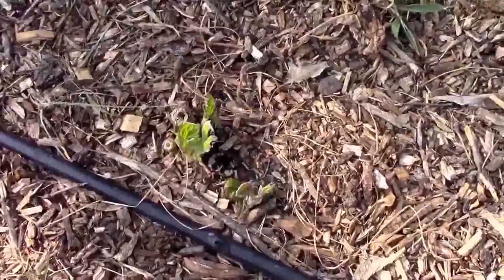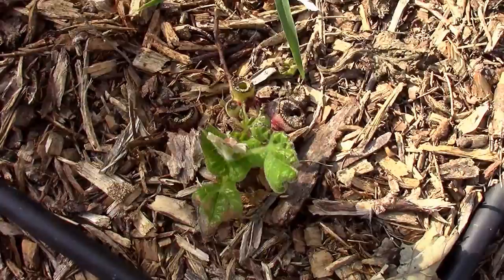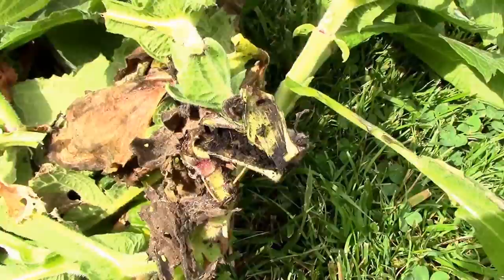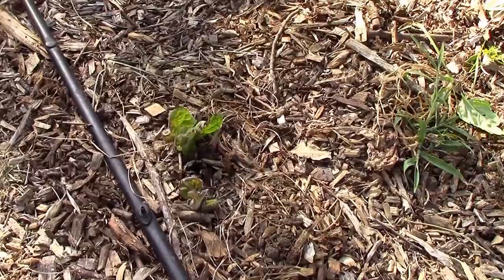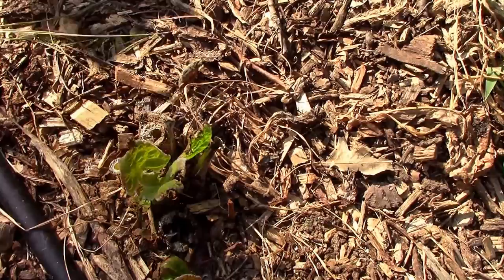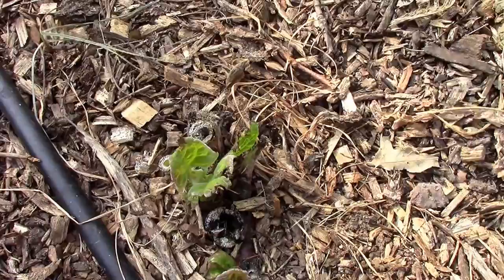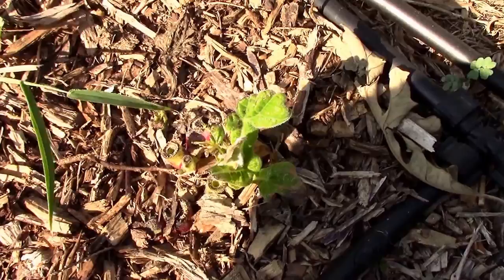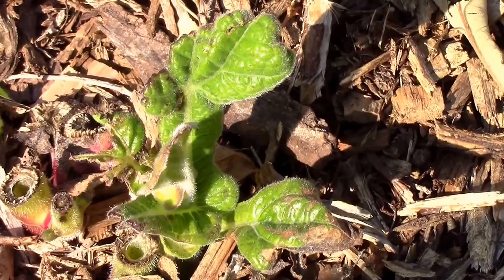Insect Larvae on Yacon. Sunflower Stem Borers (Beetle) and Root Moth, are Likely Suspects.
Even thought the larvae I found in my Yacon stems looked much like a Squash Vine Borer, I don't think it was. It is more likely one of the stem borer beetles, or one of the moths that plague Sunflowers.
I narrowed it down to two species of beetles, and one specie of moth. Both the common and scientific names are listed in the video.
In the video I mentioned Lace Wing. I meant to say Lace Bug.
Insect damage to Yacon is apparently fairly rare, because I can't seem to find any information about it. For that reason, I thought it was important to get this information out there. One from Kansas State University, and the other from the University of Minnesota.
**UPDATE**
A professor of Entomology at Kansas State identified the borer for us. I did an update video about it